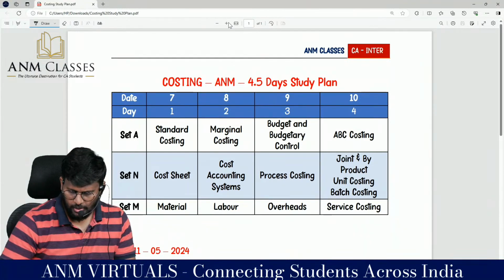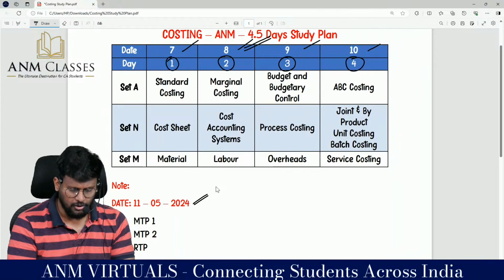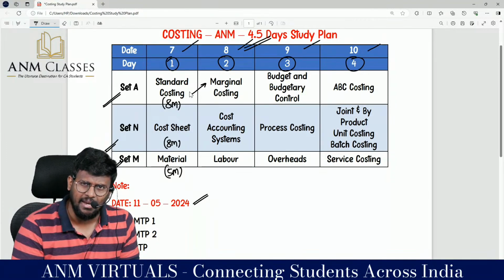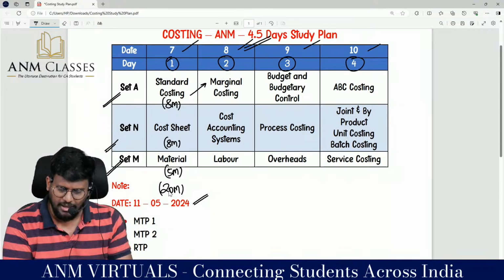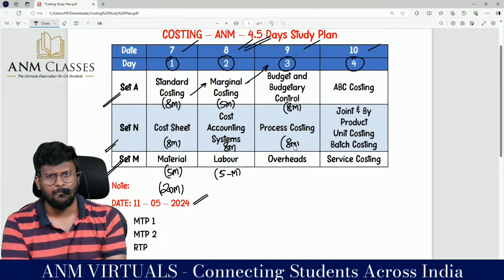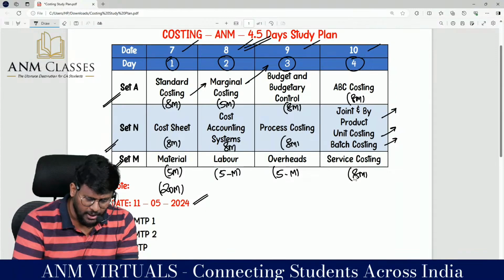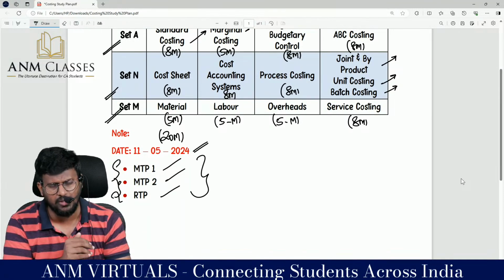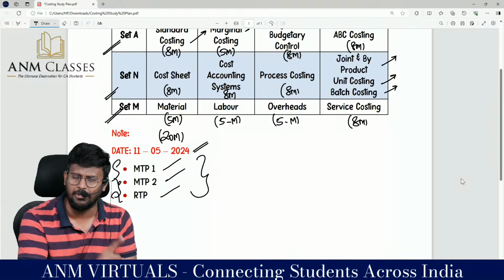Cost and Management Accounting - Study Plan - May 2024